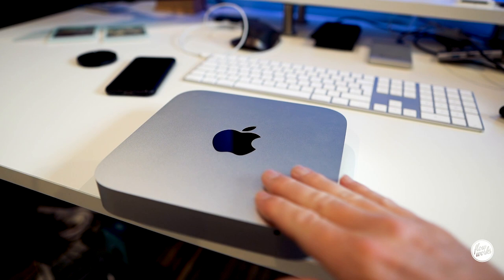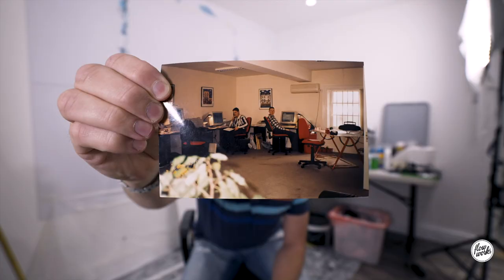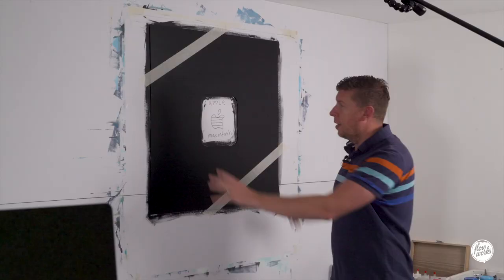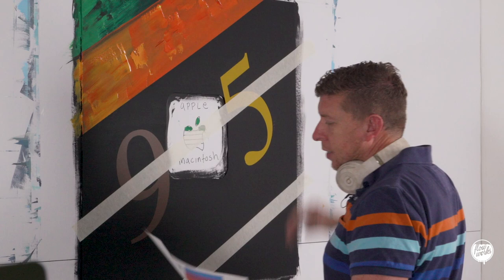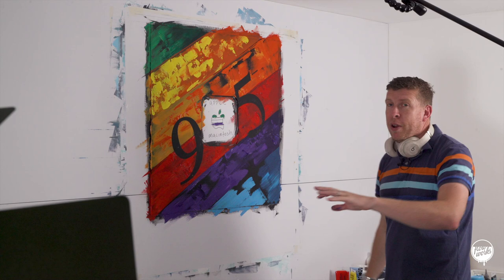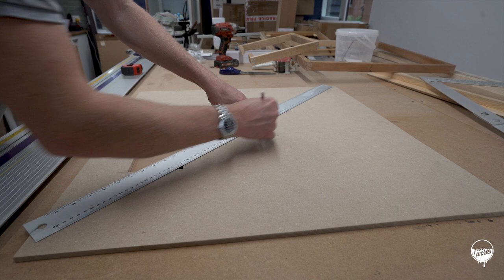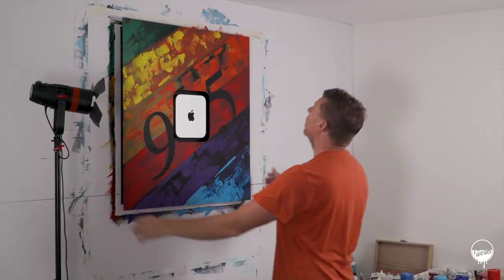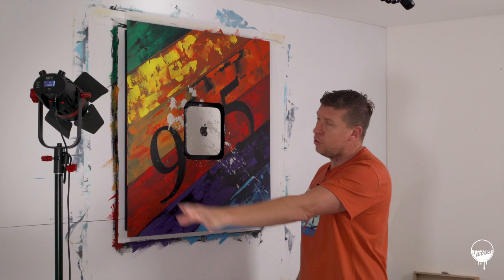Abstract expressionism painting - HAS THIS BEEN DONE BEFORE?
I love abstract expression paintings in which this abstract has included an actual apple mac mini, yes I really did create a custom piece of apple wall art that included a real computer,  in this video, I demonstrate how to create an abstract and contemporary piece of art that's ultra-modern for that unique art collector out there. I wanted to create a piece of art that will stand the test of time not only from an apple brand point of view but also from a painting point of view. This unique piece of art has been dedicated to a special friend I lost a few years back who helped me in the early stages of my design career.

The sale of this custom piece of art will go to a very special charity here in the UK that helps out seriously ill children and their families. So for that special art collector that wants a unique piece of art for their wall will also be helping towards a little person's life.

The charity I will be donating to once it's sold is the rainbow trust

Link to the recycled wood I used to make this painting

Thanks for watching my latest video, I document every Abstract Painting I create so you can join me on this journey from starting out as a novice Abstract Artist and hopefully will improve over time. Please share all your comments below with any tips or advice on how I can improve.